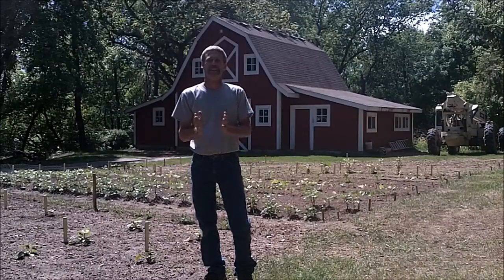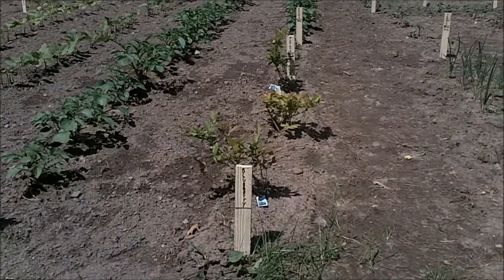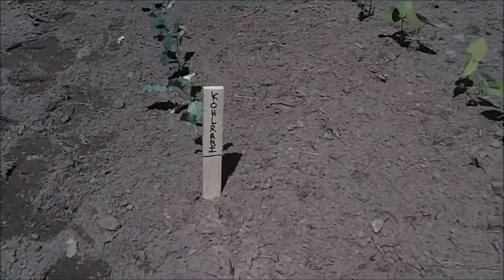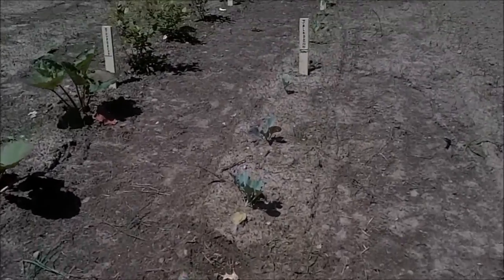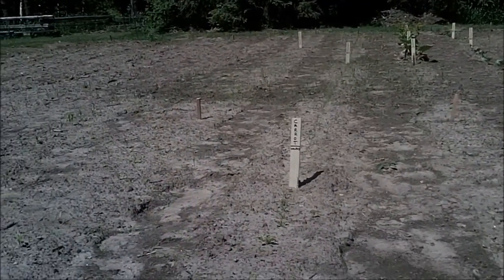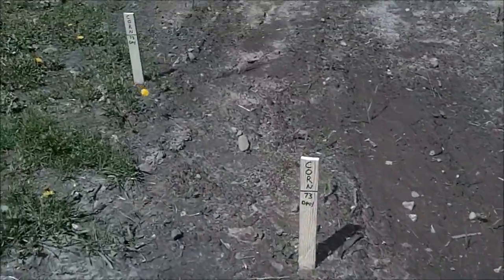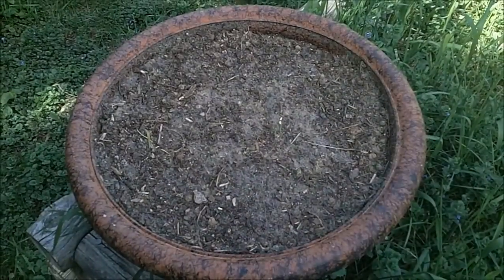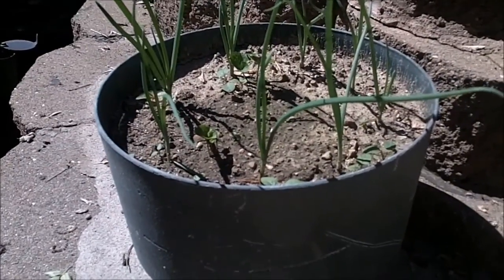The Garden.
After showing how I make straight lines in the garden I had many comments wanting me to do garden updates. Like I said in that video, I do alot of gardening but do not video much of it. This is the debut video on "The Garden" it shows what I plant and why and if you enjoy it please come along for this seasons Garden Updates. Just a few months and its pickin time.